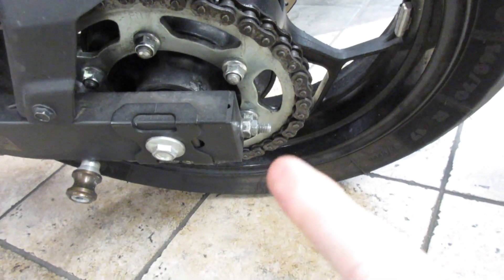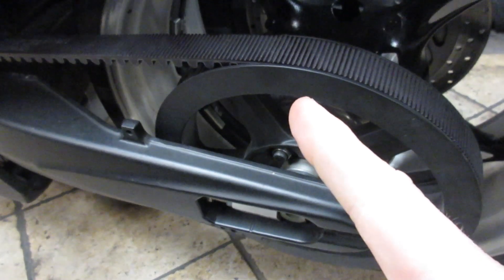Motorcycle Drive Shafts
In this video I give you some basic info on motorcycle drive shafts along with some very basic shaft drive pros and cons. Shaft driven motorcycles have been around for a while, and I get asked all the time what are the differences in motorcycle chain vs belt vs shaft drive. I have done a video on the motorcycle chain vs motorcycle belt, so here is one explaining shaft drive motorcycles.

The big deal here is that a shaft drive on a motorcycle is the longest lasting and lowest maintenance drive system available, basically good for the life of the bike without needing replacement on most motorcycles. It also however is the worst for direct power transfer, requiring more power to turn vs a chain or belt, so you get less of your power to the rear wheel.